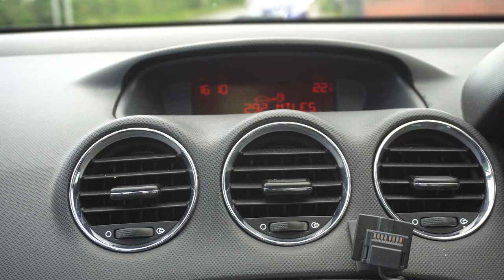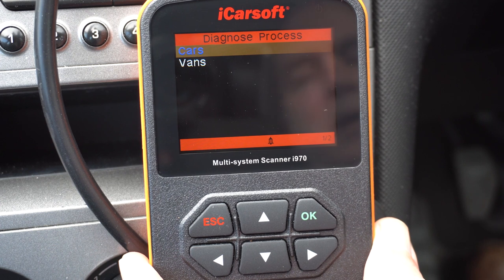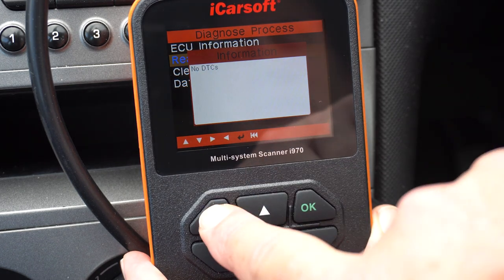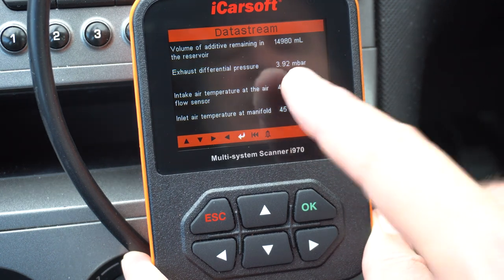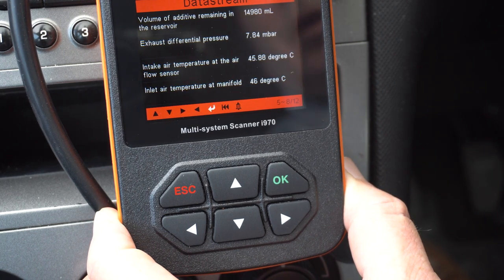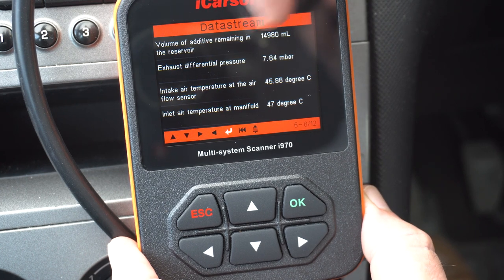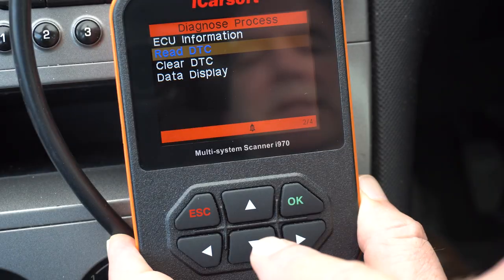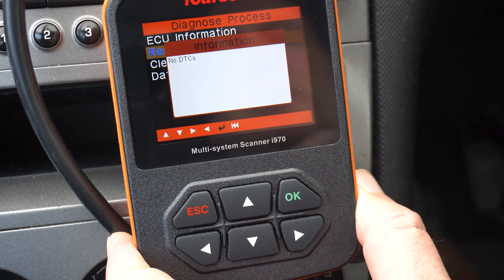Peugeot 308 'Risk of Filter Blocking' DPF Filter Guide & FAP Fluid ANSWER in Part 2 'show more'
Peugeot 308 'Risk of Filter Blocking'

Part 2 'the answer' being uploaded tonight 3rd October !

The warning 'risk of filter blocking' comes up for 2 reasons.
1/ The car has not carried out a regen because of short journeys. (Drive car for 20 min)
2/ The dpf is at the end of its life (high milage cars) get a new dpf for £116.

The glow plugs help the regen and they do fail.

For a DPF guide, click on 'end screen' card at end of video

I have a bleeper and LED connected to my car.
When the automatic regen starts, it also turns on the heated mirrors and heated rear screen.
Many times I have nearly got home and the bleeper sounds 4 times and my LED starts blinking.
For that reason, I drive for another 8 minutes, minimum, and wait for the LED to go off. (Usually 8 minutes to complete a regen)
Because Peugeot didn't fit a warning light, we have no way of knowing if we have stopped the engine in the middle of a regen.
If you make short journeys for less than 10 to 15 minutes, the regen will never happen.
That is why I fitted my system.
Drive the car until the engine is hot.
Drive for 15 minutes, once the engine is hot.
That should ensure the 8 minutes is given for the regen.
A regen will work at any speed and will even start at idle in town traffic.
A faster drive is better since the burnt soot is being forced out faster with the increased engine revs.